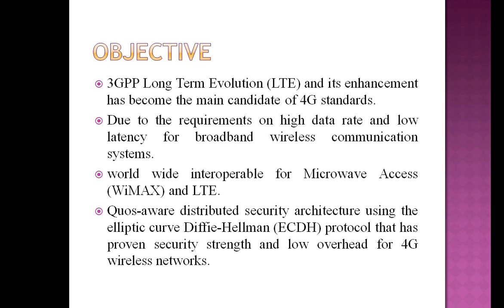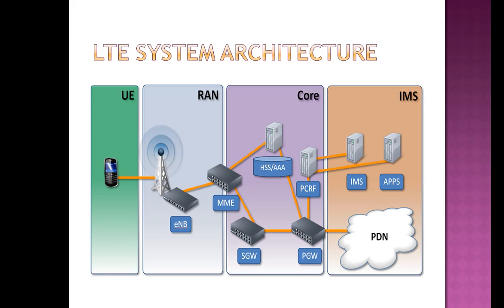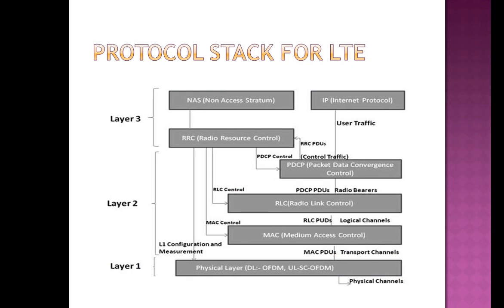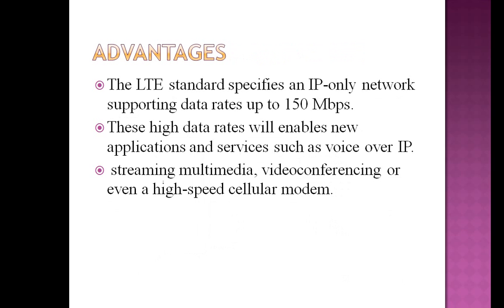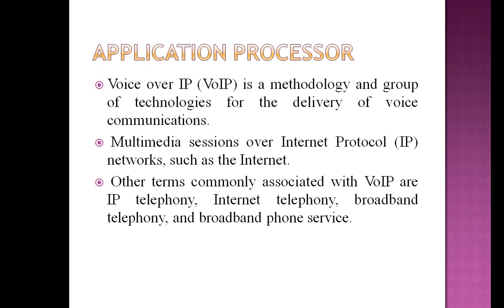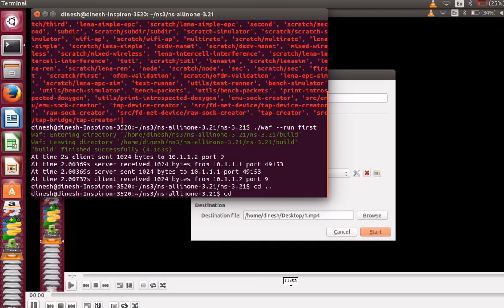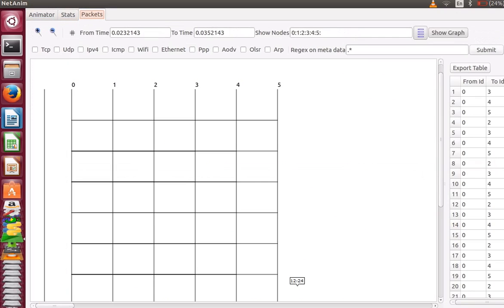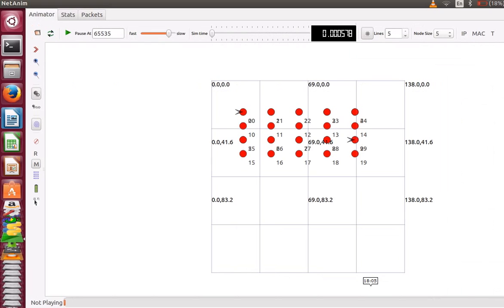LTE TECHNIQUES IN 4G WIRELESS SYSTEM USING PROTOCOL STACK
LTE, an acronym for Long-Term Evolution. 4G LTE is a standard for wireless broadband technology. The requirements on high data rate and low latency for broadband wireless communication systems, LTE air-interface protocol stacks to be designed and implemented with high data processing efficiency. QoS Proposal to overcome such as channel capacity, latency, delay, Jitter, Packet loss, large RTTs. The link-layer protocol stacks design and implementation, including the data processing efficiency, synchronization, flexibility and portability. Authentication service is one of the most essential services in LTE networks.